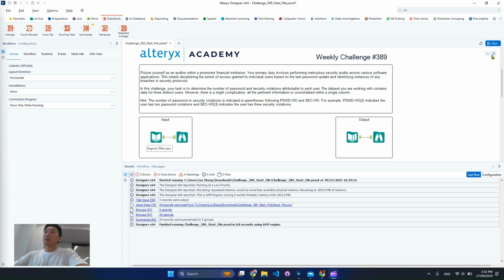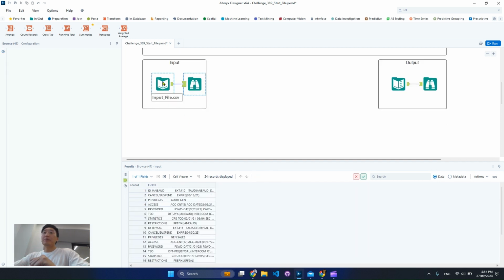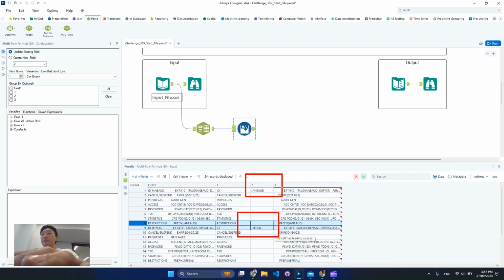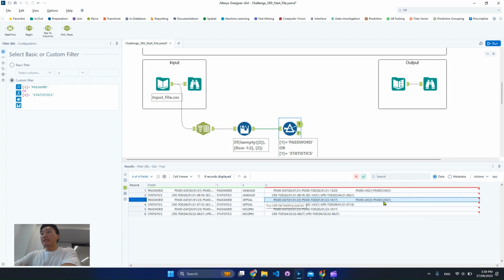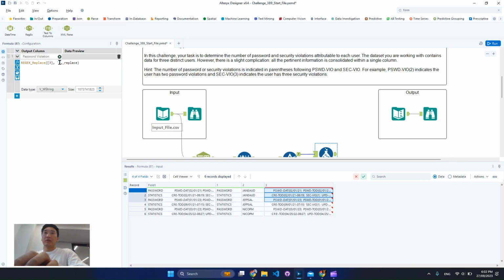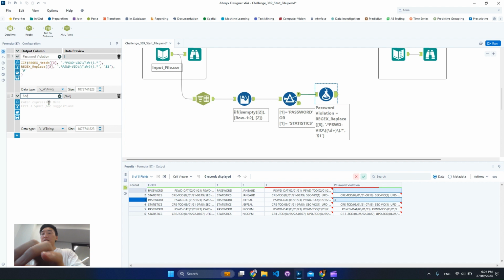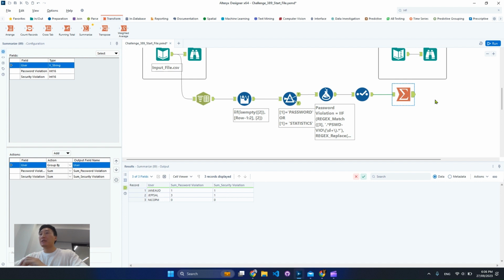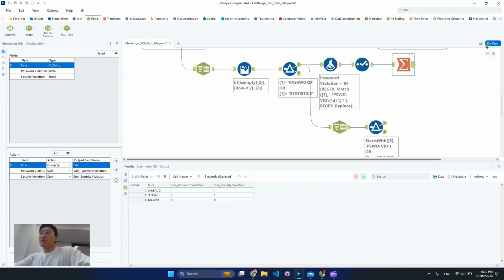Alteryx Weekly Challenge #389 - Password and Security Violations